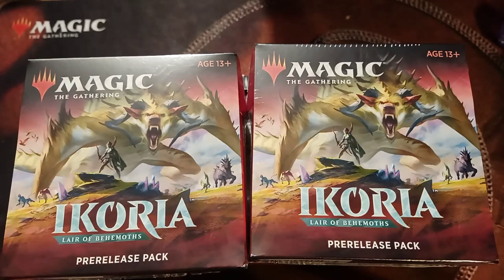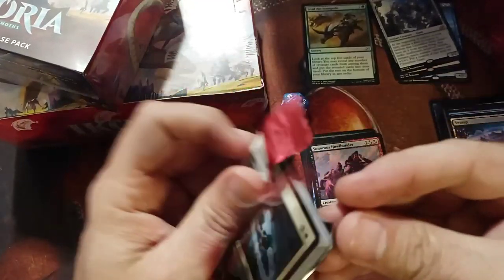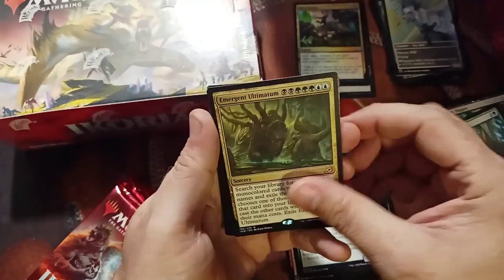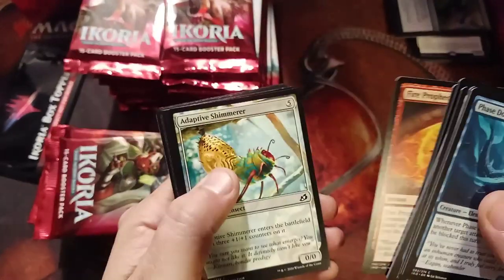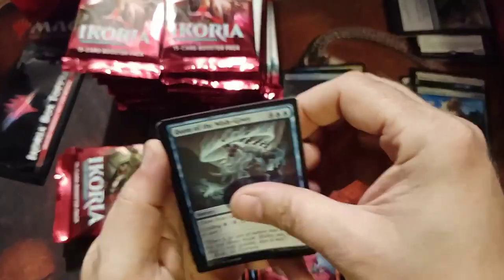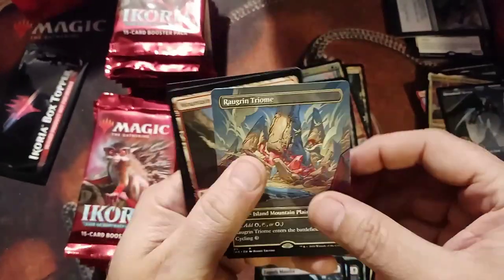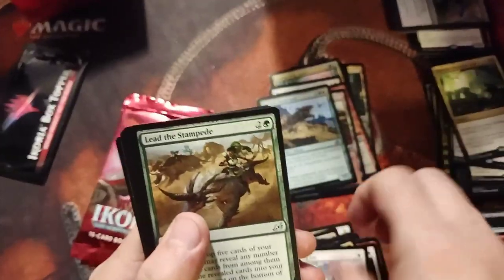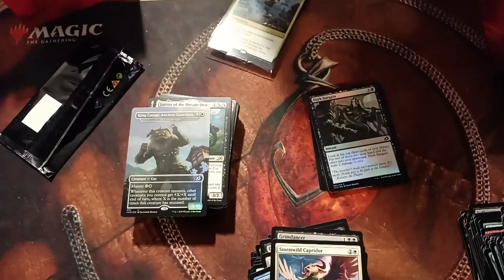Ikoria Box Opening and pre Release Kits